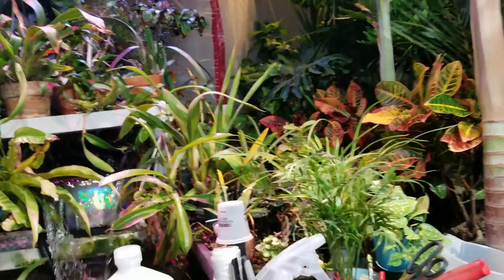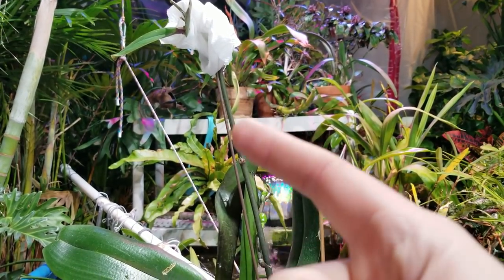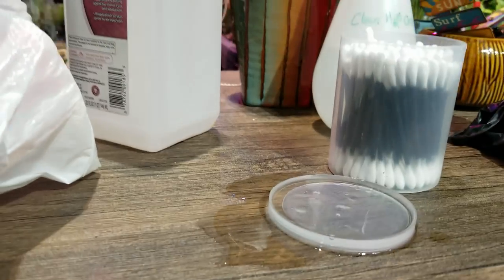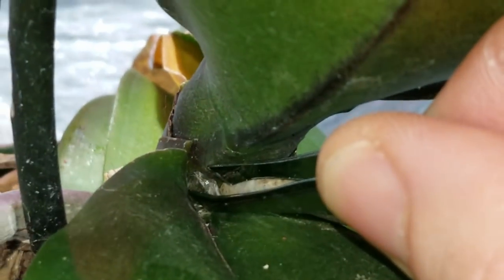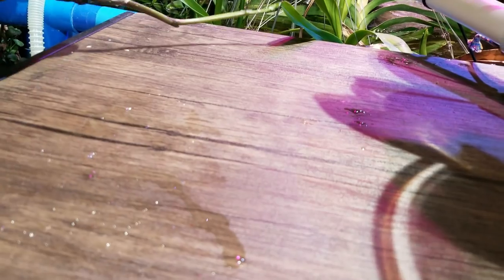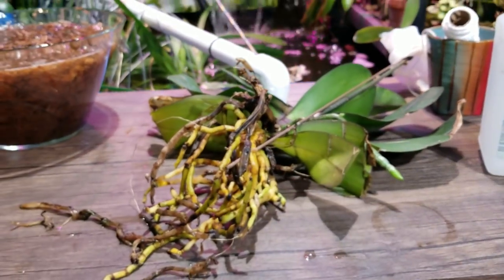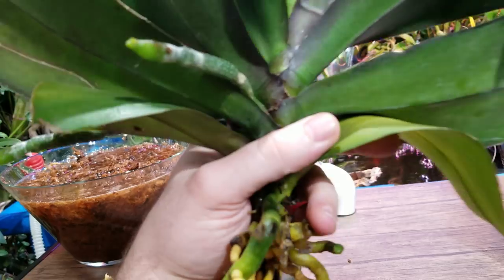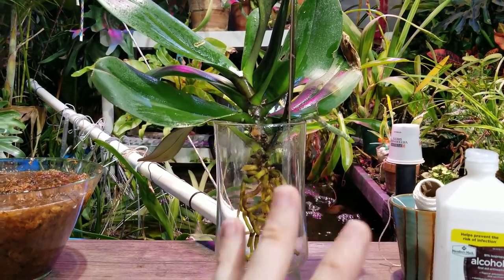Phalaenopsis Mealybug Infestation Rescue! Yellow and Rotten Orchid Roots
This poor phalaenopsis orchid was infested with mealybugs! Here I am unpotting the orchid from the sphag moss and giving it a good cleaning, then discussing my plan of action to keep the phal from being infested again. There were only a few rotten and dead roots, most of the roots are either aerial or yellow, which is just fine.
 This is my Phalaenopsis "fullers sunset' which i got from Orchids by Hausermann many years ago and it is one of my favorite orchids...really one of my all time favorite tropical plants.